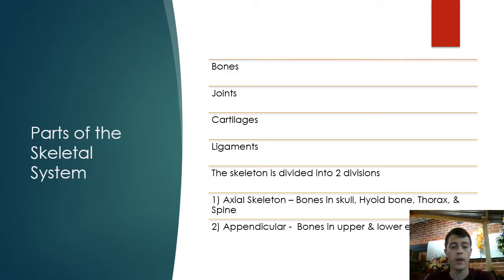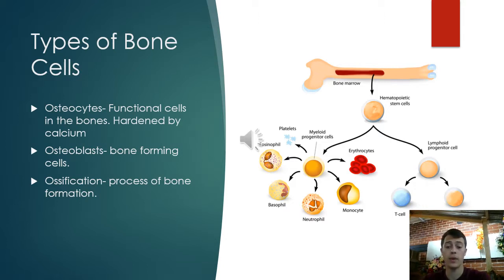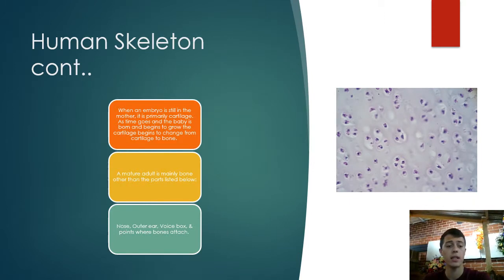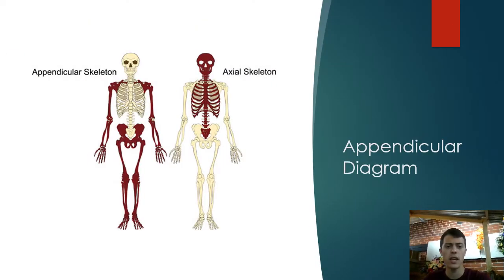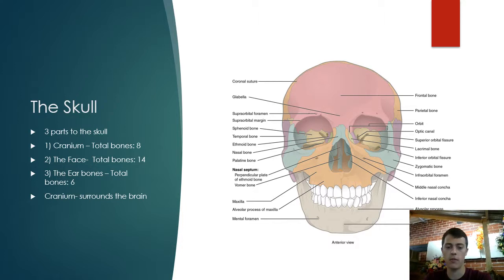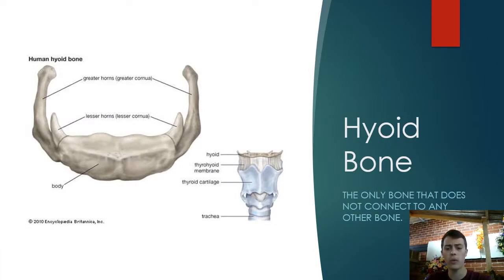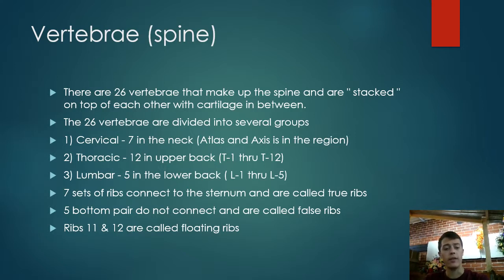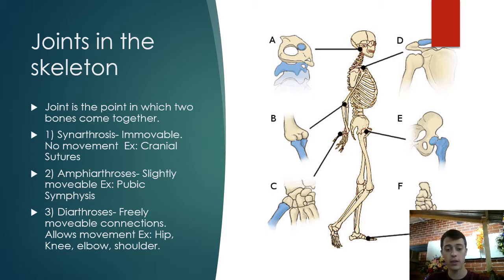Anatomy TED Talk Human Skeleton